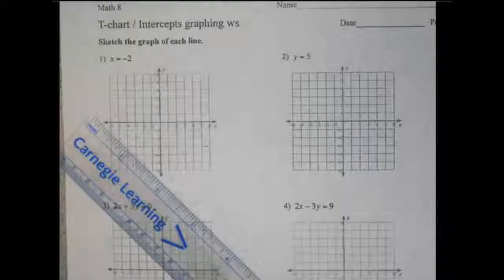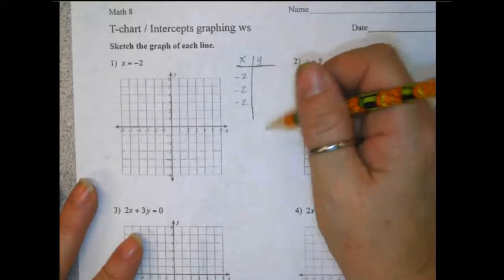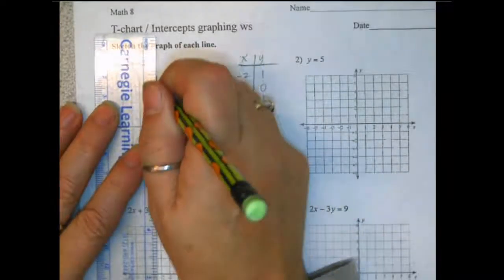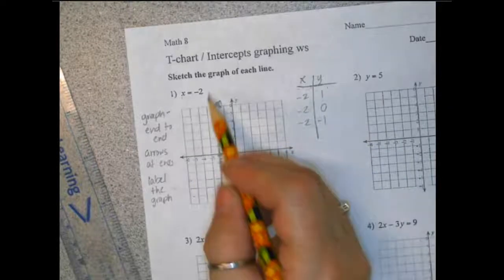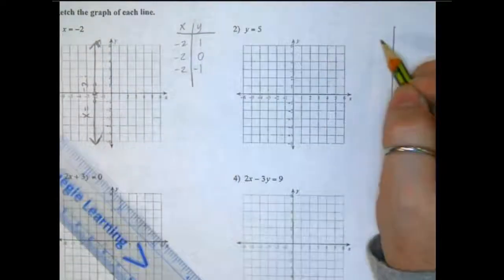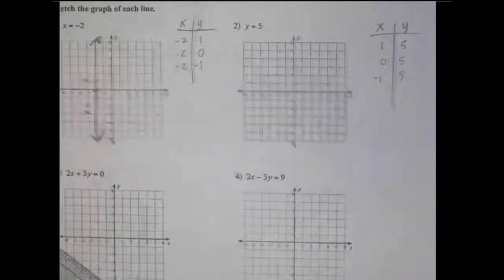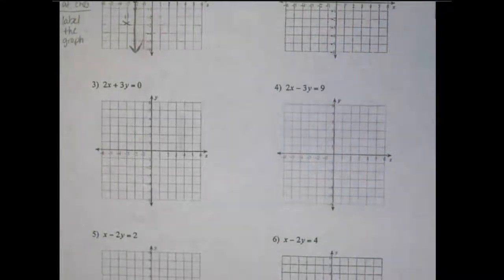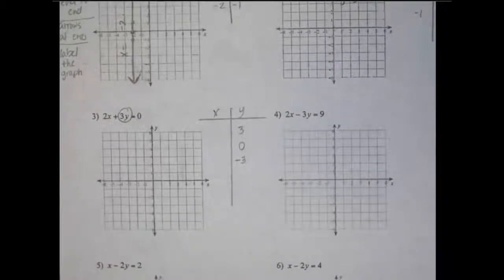T-charts/ Intercepts graphing with correction